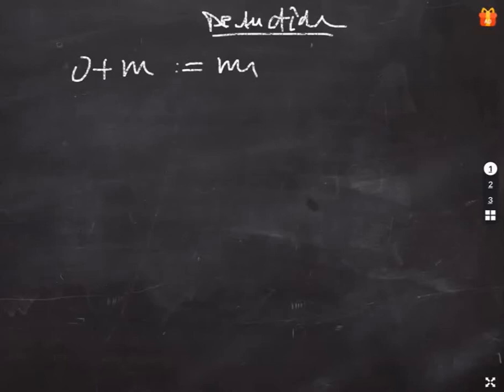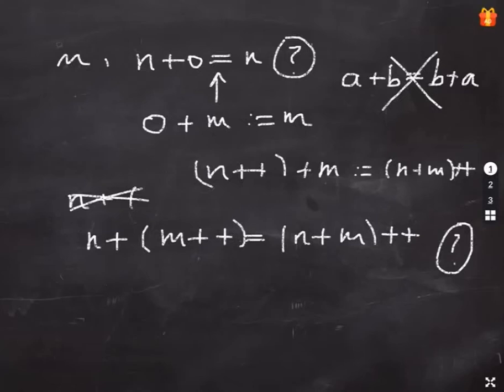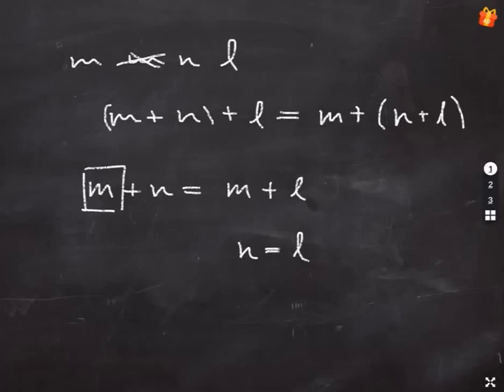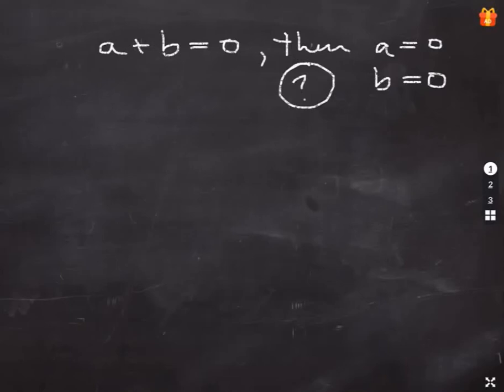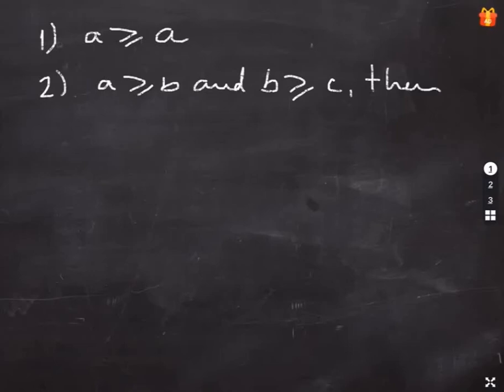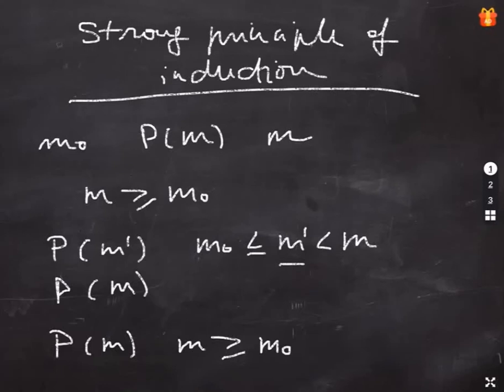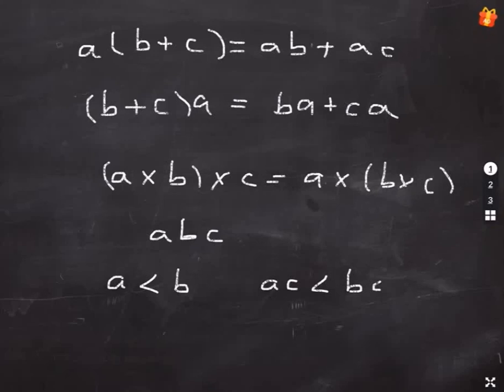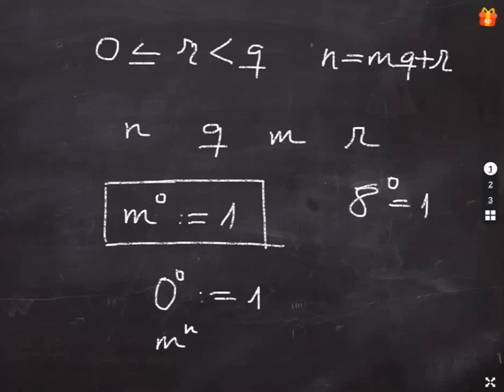Analysis I: The natural numbers (2)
In these lectures I aim at providing the students with a mathematical basis to understand general relativity from a geometric standpoint. The online videos are a summary of lectures which took place in the academic year 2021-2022.
The series start with analysis. The material that I explain on the videos is mostly profiting from "Analysis I." Third edition, by Terence Tao. Texts and Readings in Mathematics, 37. Hindustan Book Agency, New Delhi, 2014. xviii+347 pp. ISBN 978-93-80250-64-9 but also from others, such as "Mathematical Understanding of Nature", by Arnold.
This second video introduces complex operations such as addition and multiplication for the natural numbers.